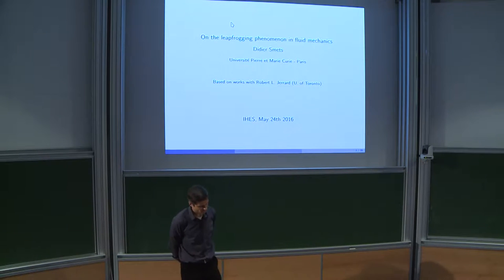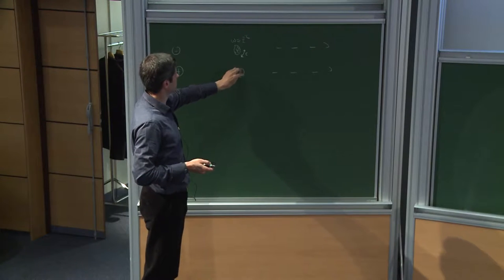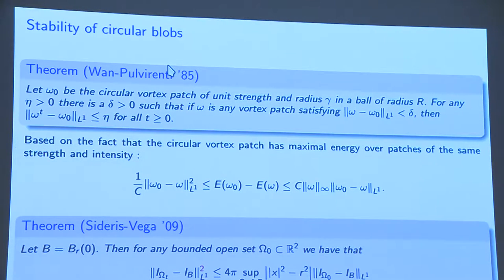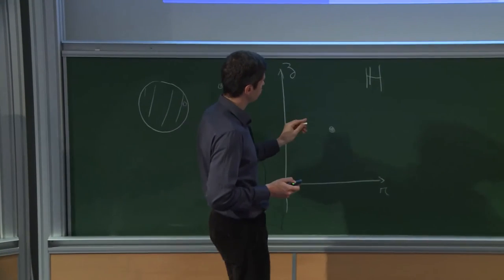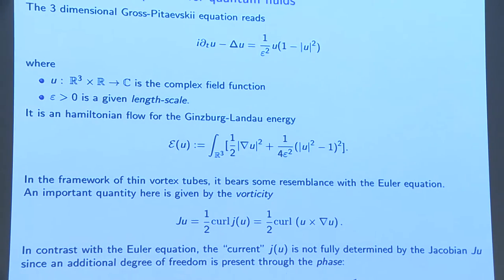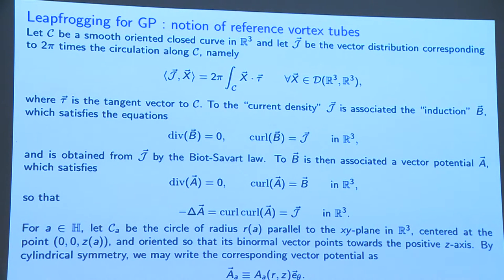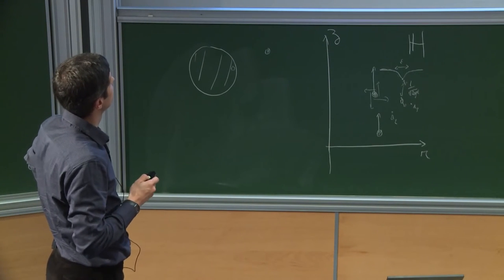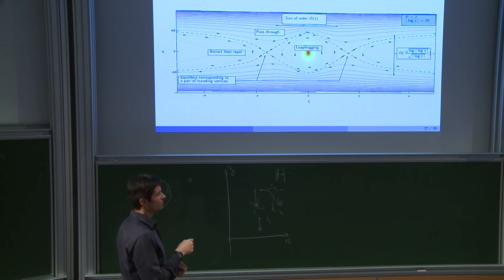Gross-Pitaevskii Equation: Leapfrogging vortices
) In this Lecture you learn: "Leapfrogging vortices for the Gross-Pitaevskii equation". Name of the teacher: "Didier Smets". This video is part of the playlist "Science Lectures". For further interesting topics you can look here: